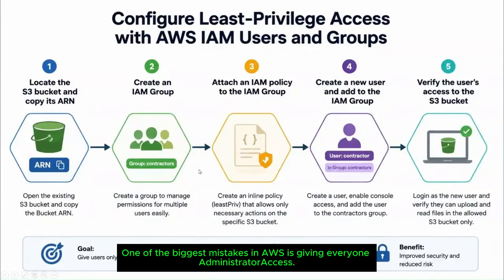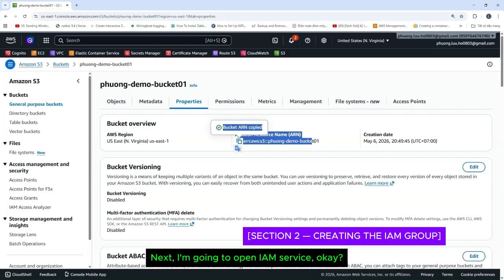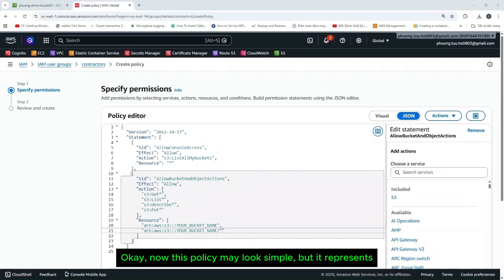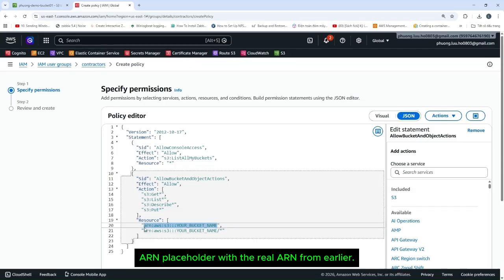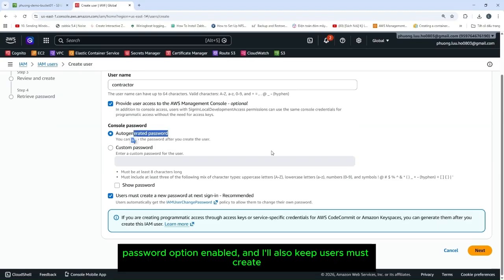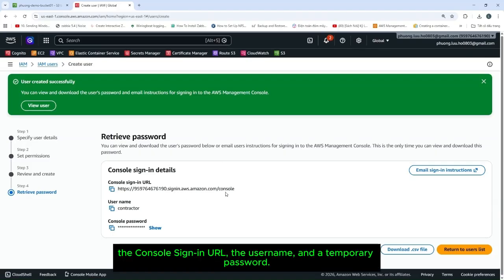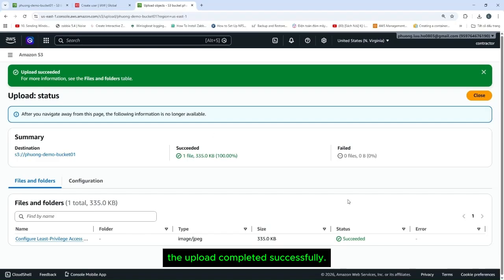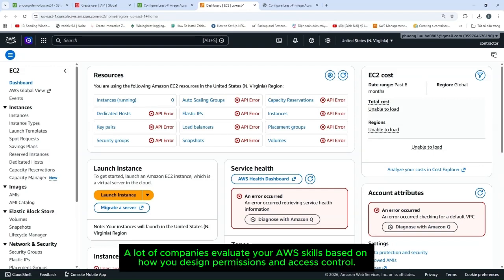Stop Using AdministratorAccess! Secure AWS IAM Permissions Properly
AWS IAM Least Privilege Access Tutorial | Restrict S3 Bucket Access Securely

One of the biggest AWS security mistakes is giving users AdministratorAccess when they only need limited permissions.

In this video, you’ll learn how real companies implement Least Privilege Access in AWS using:

IAM Users
IAM Groups
Inline Policies
S3 Bucket Permissions
Resource ARNs

You’ll build a real-world AWS IAM lab where a contractor can upload and read files from only one S3 bucket — while being completely blocked from EC2 and other AWS services.

This is a practical AWS security tutorial for:

AWS beginners
Cloud engineers
DevOps engineers
Sysadmins
Security engineers

If you're learning AWS, IAM is one of the MOST important services to master.

⏱️ Timeline

00:00 Why AdministratorAccess is dangerous
00:37 What is Least Privilege Access in AWS
00:55 Open S3 bucket & copy ARN
02:19 Why companies use IAM Groups
02:58 Create IAM User Group
03:28 Create Inline Policy for S3
04:24 Understanding Least Privilege Policy
05:40 Restrict access to one S3 bucket only
06:30 Why /* matters in S3 object permissions
07:18 Create IAM user
08:02 Enable AWS Console login
08:47 Add user to IAM Group
09:36 Login as contractor user
11:39 Test S3 upload & read access
13:07 Verify blocked access to EC2
13:51 IAM security best practices
14:58 Outro

💻 IAM Policy JSON (Copy & Paste)
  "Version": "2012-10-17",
  "Statement": [
      "Sid": "AllowConsoleAccess",
      "Effect": "Allow",
      "Action": "s3:ListAllMyBuckets",
      "Resource": "*"
      "Sid": "AllowBucketAndObjectActions",
      "Effect": "Allow",
      "Action": [
        "s3:Get*",
        "s3:List*",
        "s3:Describe*",
        "s3:Put*"
      "Resource": [
        "arn:aws:s3:::YOUR_BUCKET_NAME",
        "arn:aws:s3:::YOUR_BUCKET_NAME/*"

Replace:

your_bucket_name

with your real S3 bucket name.

AWS IAM fundamentals
How Least Privilege works
Difference between IAM Users and Groups
How IAM Policies use ARNs
How to restrict users to ONE S3 bucket
Why arn:aws:s3:::bucket/* is critical
AWS security best practices used in production
🔗 Related Article & Resources

In real-world AWS environments, security is NOT about giving full access.
It’s about giving users exactly the permissions they need — and nothing more.